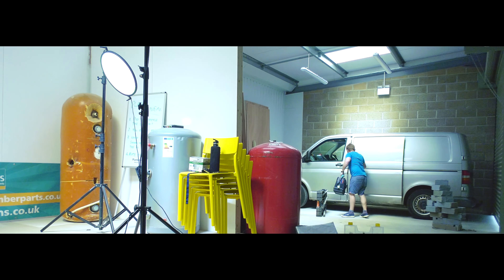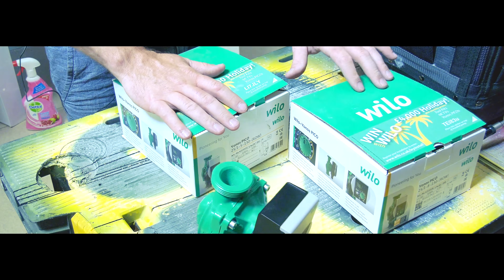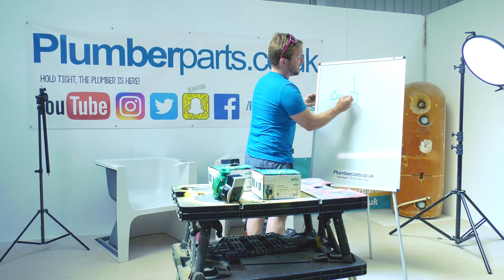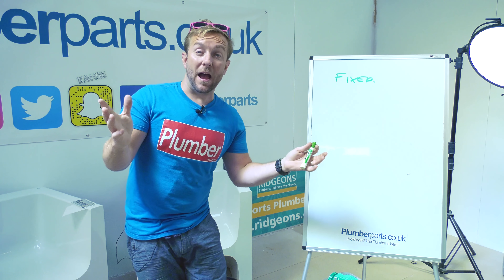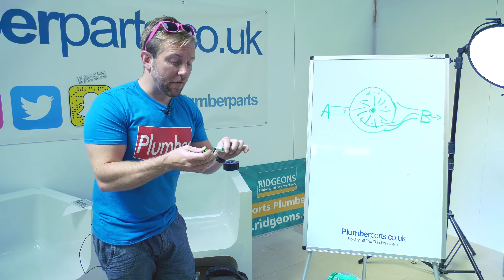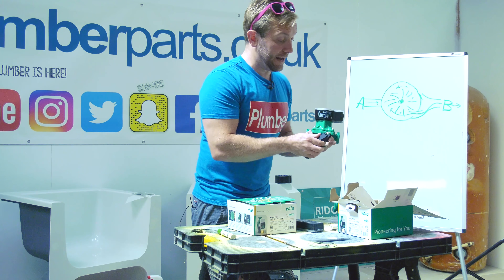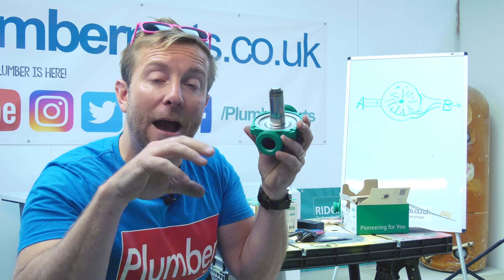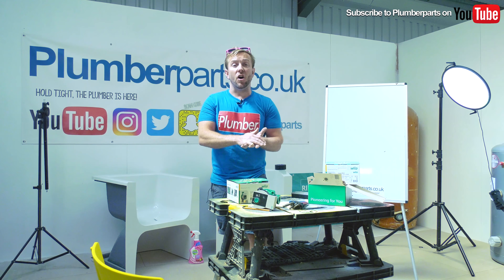CENTRAL HEATING PUMPS EXPLAINED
EVER WONDER HOW A PUMP...PUMPS?! Ever think, I want that explained to me in a great video?! Well it might seem like a basic question and it really is! We're going to look at the principles of pumping. How central heating systems pump, why they can go wrong and the different settings and sizes (sizing?) of pumps you can get today. I butchered some Wilo pumps I had for a job next week. Hope you enjoy! FOLLOW THE INSTAGRAM!